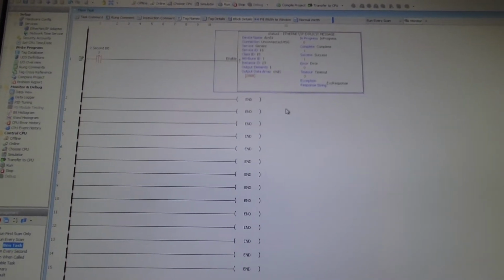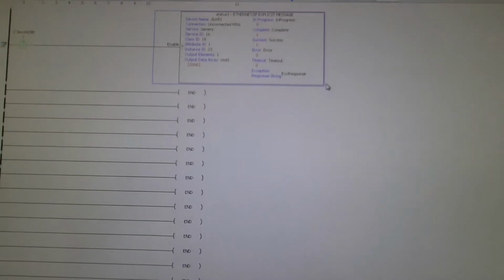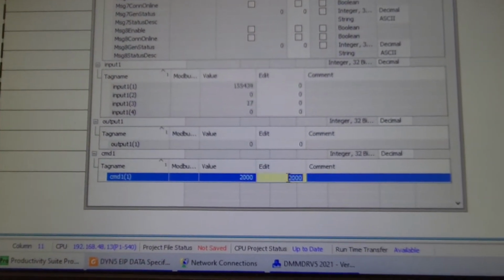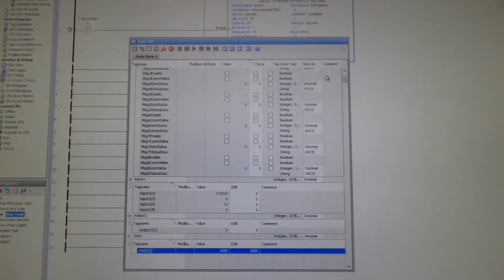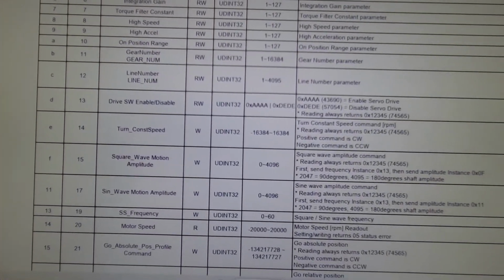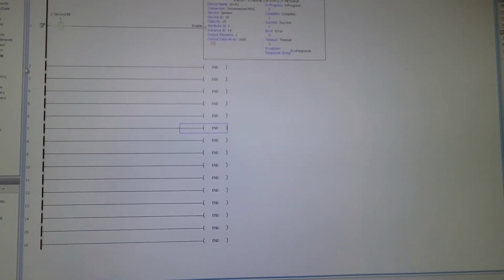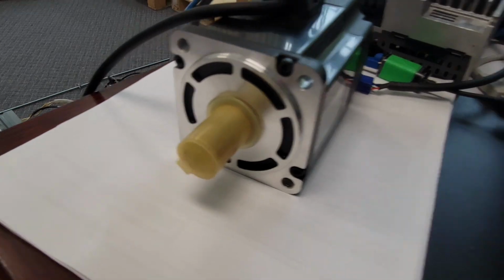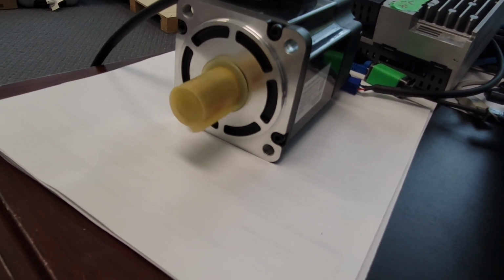DYN5 EIP 2 200622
DMM DYN5 video 2